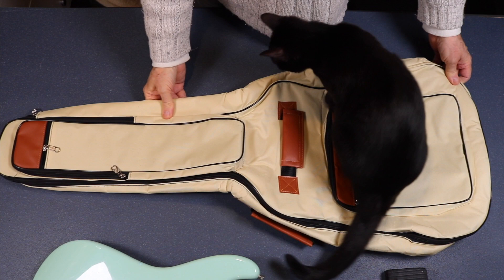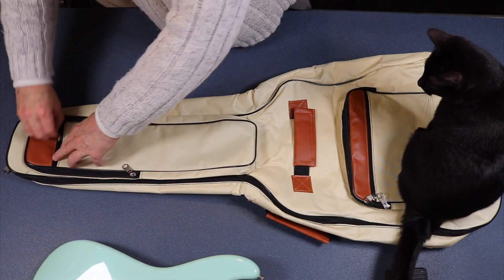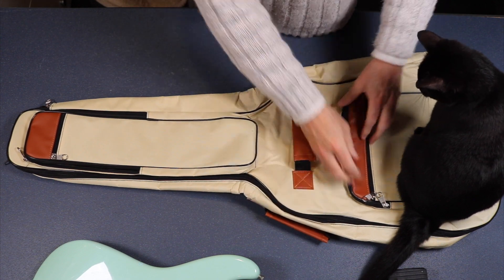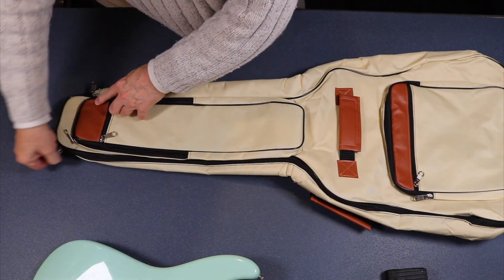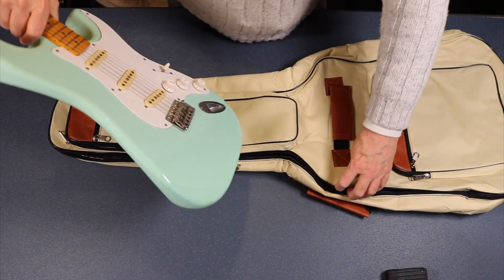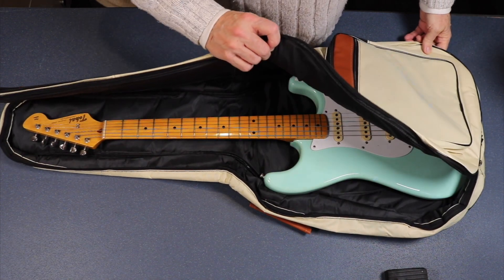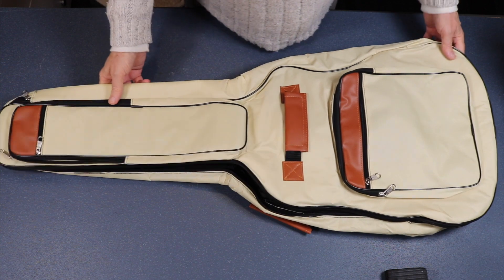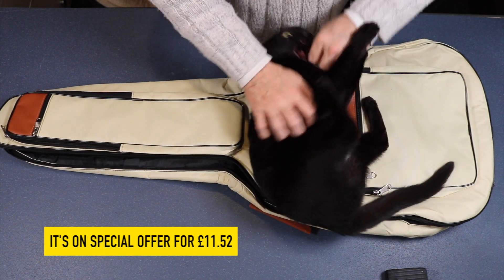TEMU Guitar case on special offer £12 and free postage. I just had to show you this.